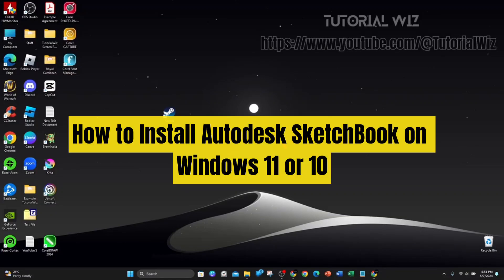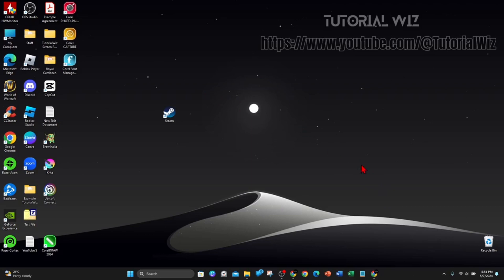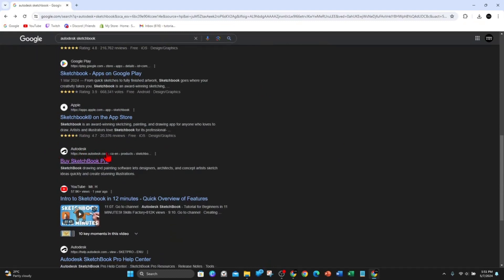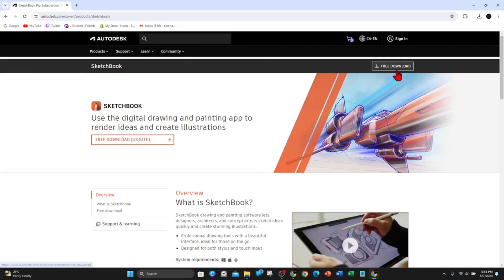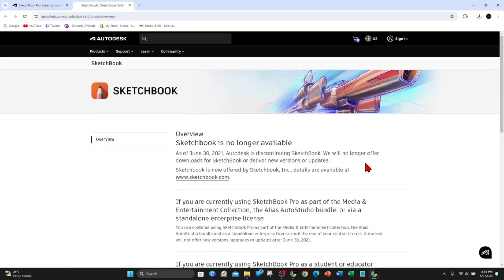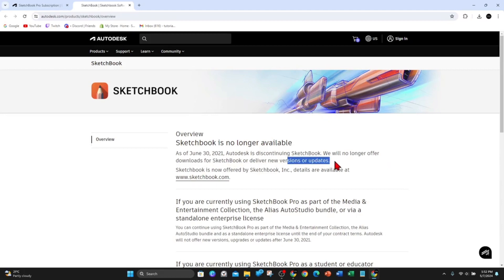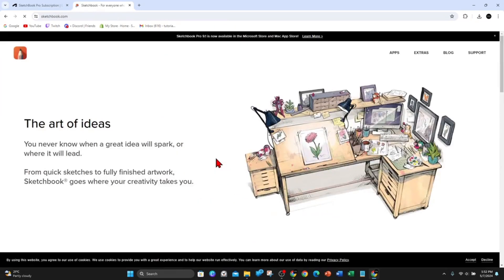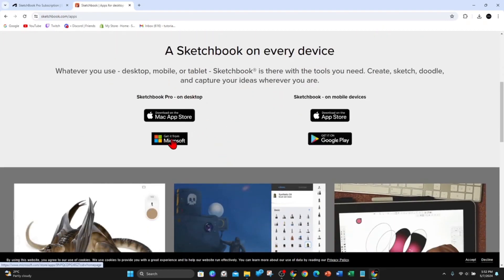How to Install Autodesk SketchBook on Windows 11 or 10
Unlock your creative potential with Autodesk SketchBook by learning how to install it effortlessly on both Windows 11 and Windows 10. Join us as we navigate through the process step-by-step, from accessing the Microsoft Store to initiating the download and installation. Whether you're an aspiring artist or a seasoned professional, SketchBook offers a wide range of tools and features to bring your imagination to life, and we'll guide you through every step of the way. Don't miss out on the opportunity to explore your artistic skills – watch now and start creating with Autodesk SketchBook!